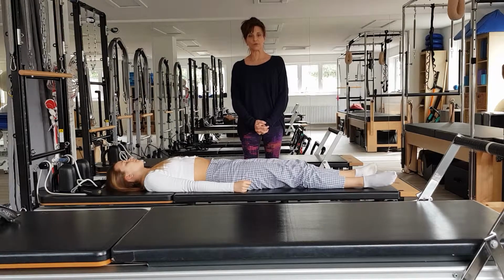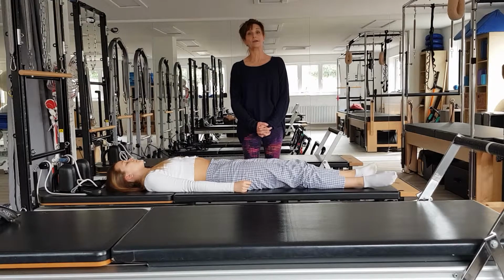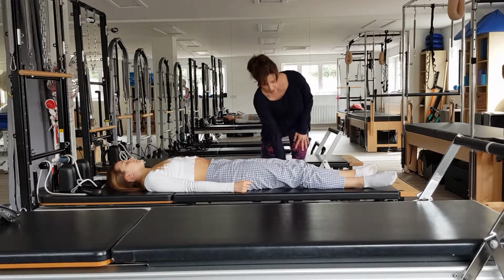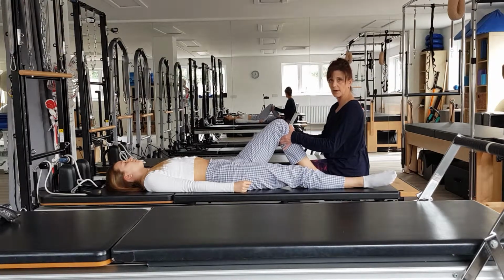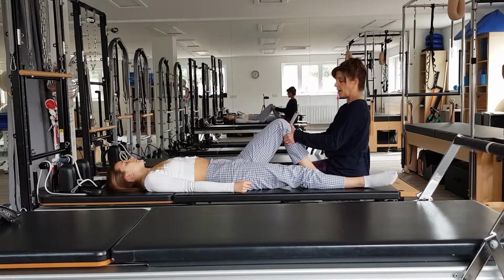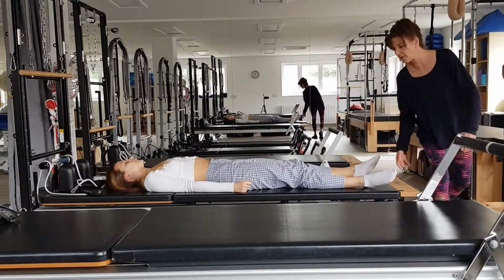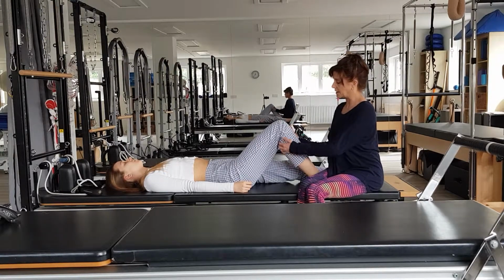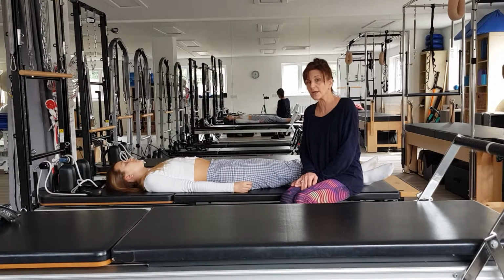Anterior and Posterior Drawer Test: Knee Screens - Pilates Therapy Education